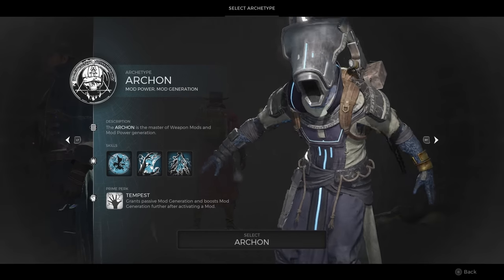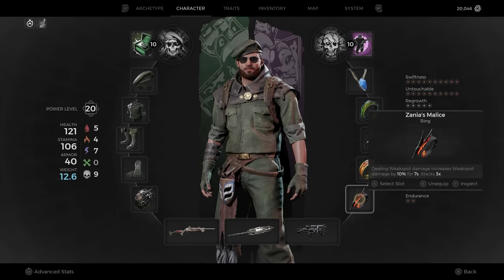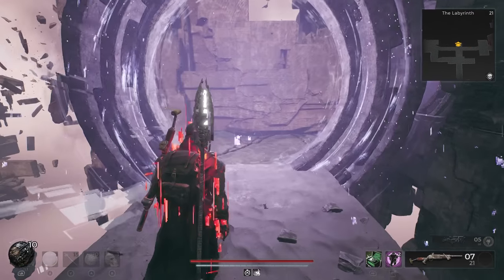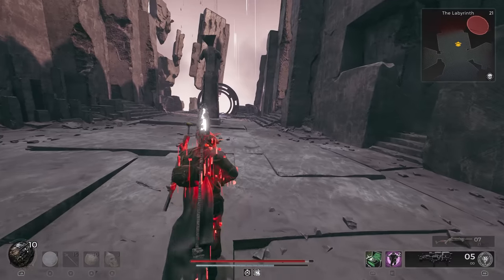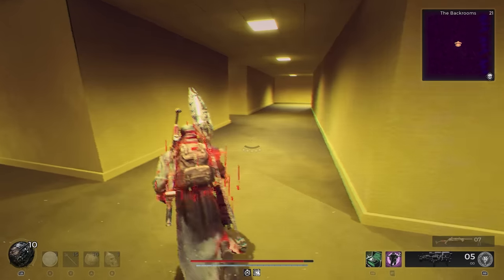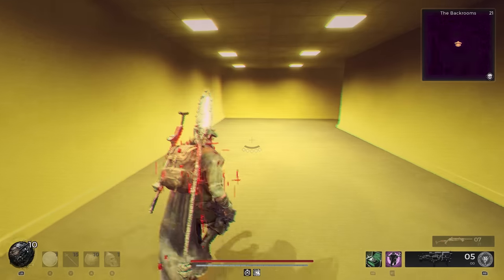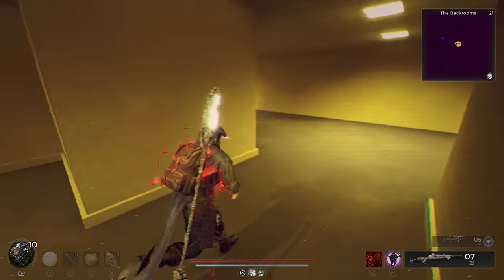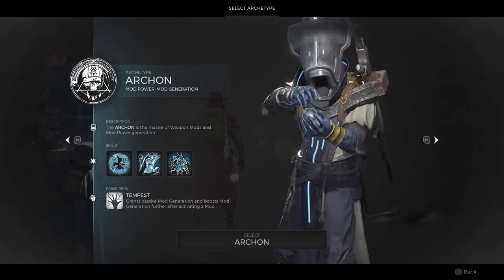Remnant 2: How to Unlock Secret Archon Archetype (All Hidden Dev Room Items)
How to get the secret Backrooms (Developer Room) location in Remnant 2. Here you get 3 items, one of which is used to unlock the rare Archon Archetype.

Timestamps:
0:00 - How to become Corrupted (Ford/Corruption Loadout)
0:46 - Corrupted Biome Portal Location
1:35 - Dev Room/Backrooms (Strange Box, Bisected Ring, Gunfire Security Lanyard)
2:46 - Unlocking Archon Archetype (Hexahedron Engram)